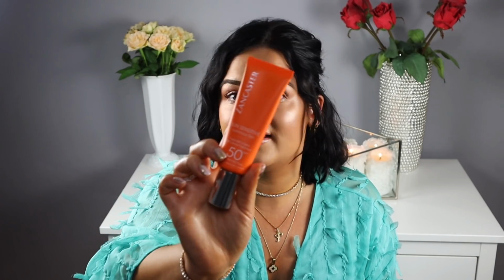PERFUME HAUL & REVIEW - TESTING PERFUMES MY SUBSCRIBERS RECOMMENDED | PERFUME COLLECTION 2020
PRODUCTS MENTIONED:
1. Al Haramain - Amber Oud Rouge edp
2. YSL - Libre edp
3. Montale - Chocolate Greedy edp

MY MAKEUP:
Foundation - Lancaster Sun Sensitive Fresh BB Cream
Concealer - Dior Forever Correct - 3W; Nars Soft Matte Complete Concealer -Ginger
Powder - Laura Mercier Translucent Powder; Guerlain Terracotta - Nude
Bronzer - Guerlain Terracotta - 05
Highlight - Fenty Beauty Killawatt Freestyle Highlighter - AfternoonSnack/MoHunny
Blush - Fenty Beauty Killawatt Freestyle Highlighter - Moscow Mule/ Ginger Snap
Lips - Huda Beauty Lip Contour - Bombshell; Fenty Beauty Gloss Bomb - Diamond Milk
Eyes - Fenty Beauty Killawat Highlither - Mo Hunny/ Afternoon Snack

MY OUTFIT:
Blouse - Zara
Unfortunately all my necklaces have been gifted or purchased during travels.